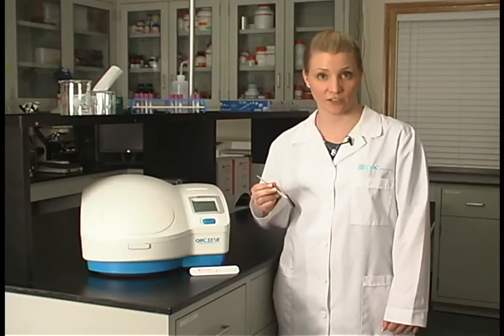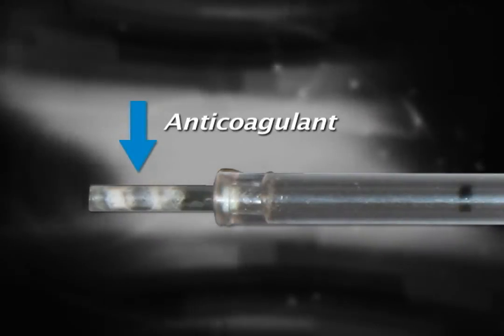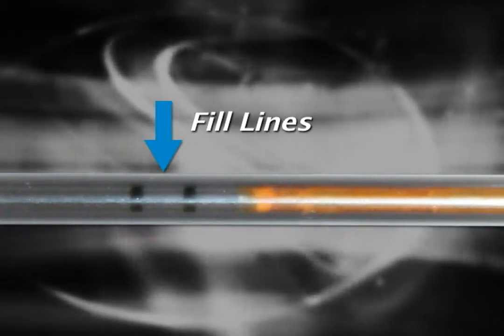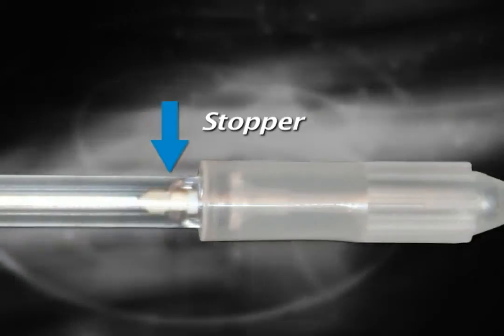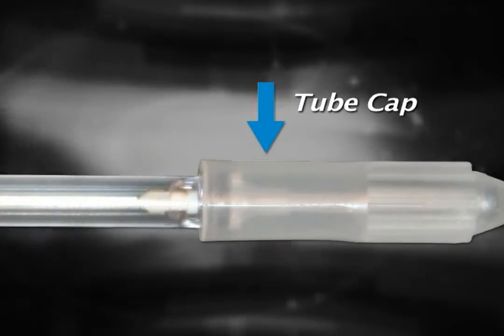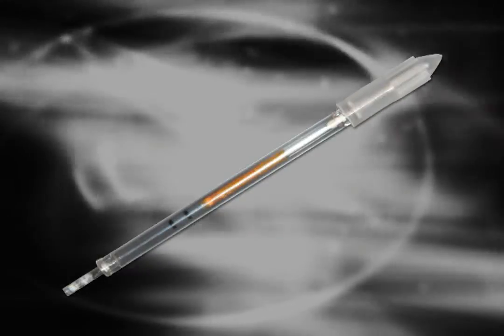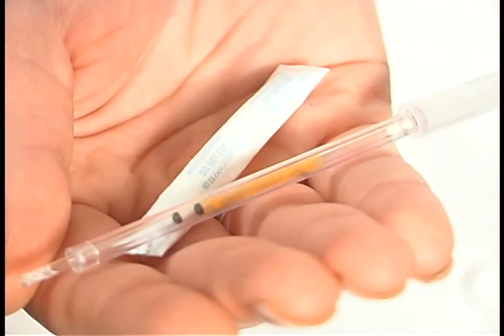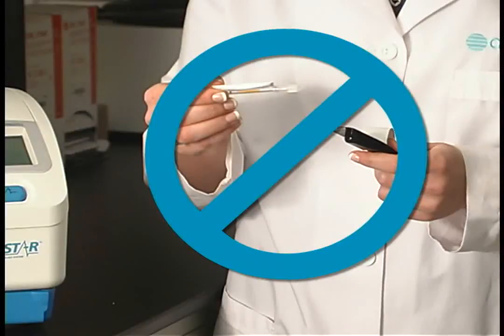QBC Star Tube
This video introduces the user to the unique design of the QBC STAR tube which is the only disposable used in the QBC STAR System.